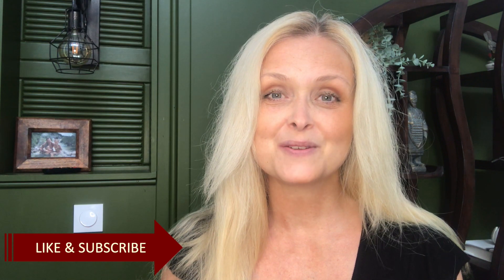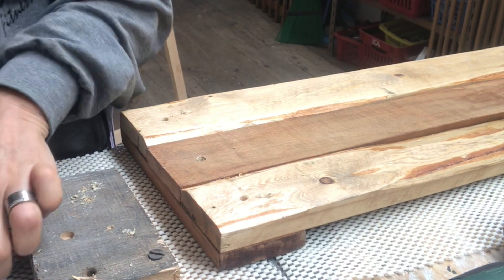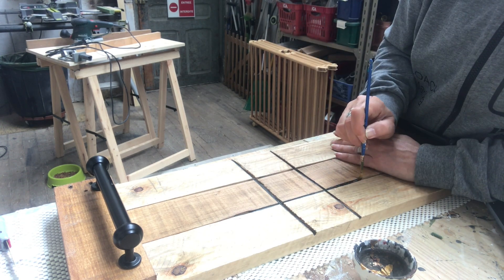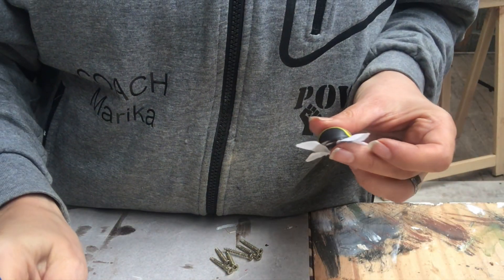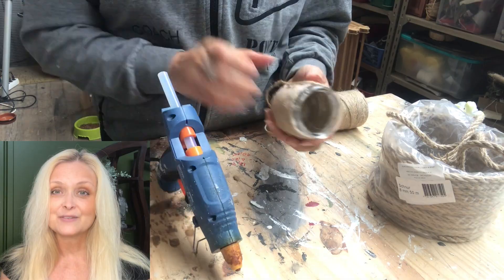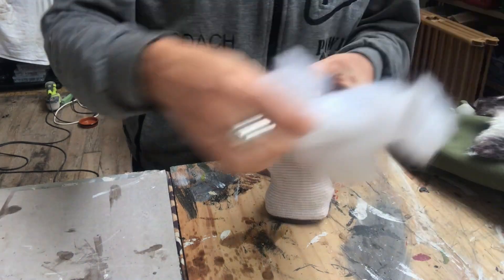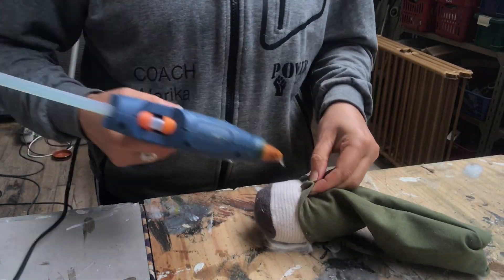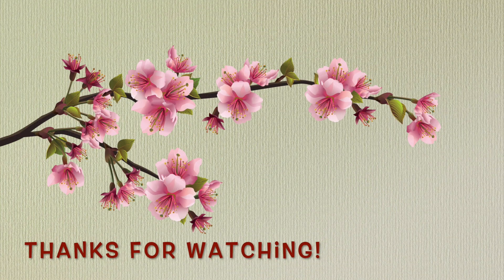RUSTIC TIC TAC TOE TRAY - SUMMER SOCK GNOME - TWINE TRASH TO TREASURE BEE HIVE - TRY IT TUESDAY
GREAT EASY AND BUDGET FRIENDLY SUMMER DIY DECOR IDEAS - COMBINED GAME BOARD AND SERVING TRAY OF RECLAIMED PALLET WOOD - ADORABLE SUMMER SOCK GNOME WITH A MATCHING BEE HIVE MADE OF TWINE  - I got inspired! I saw a tic tac toe tray online and had to make my version of it. I used what I had on hand and it turned out so beautiful with the summer inspired pawns;, bumblebees and sunflowers. The tray you can use all year around just change out the pawns according to season.
The cute sock summer gnome together with a bee hive with honey bees I also found online and I just had to create the look but with my touch to make it fit in to my decor.  Below you'll find links to my inspiration pieces.

TIC TAC TOE TRAY INSPIRATION PIECE
SUMMER GNOME WITH BEE HIVE INSPIRATION PIECE

Gold accent paint
Light oak stain
Jute ribbon
Scrap pieces of fabric
White flowers

This video is part of a challenge TRY IT TUESDAY

The challenge is hosted by Sammie @UnicornDustDesigns

and co-hosted by Christi @ChristiCreates